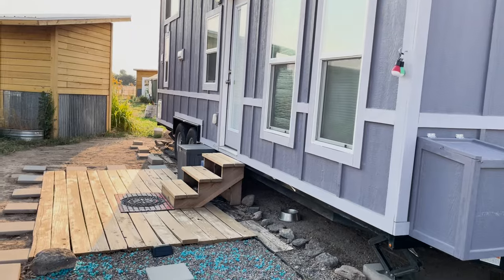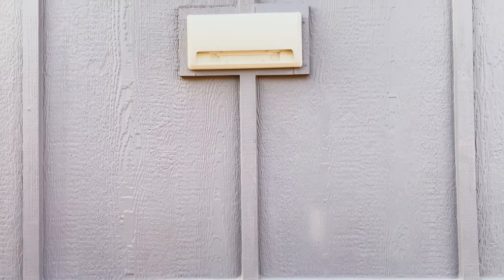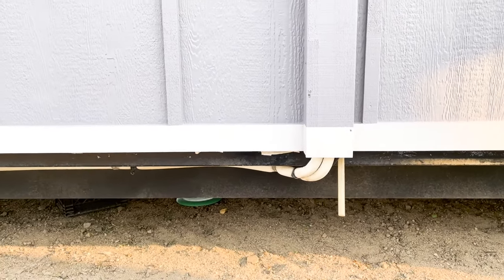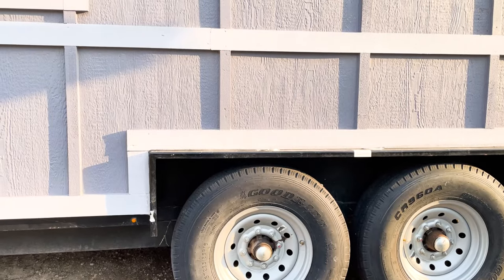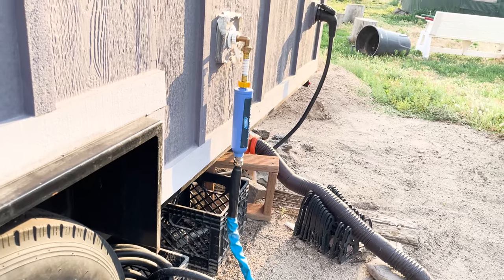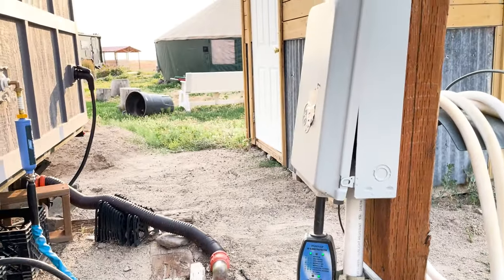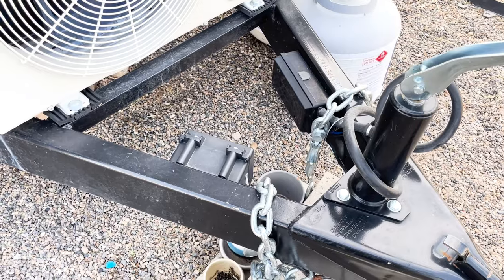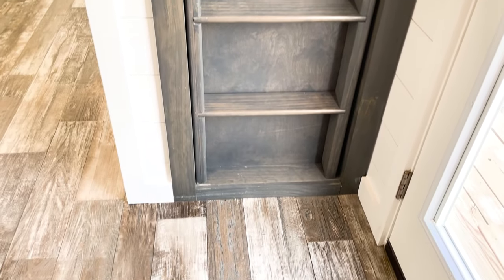Explore This Stunning 3-Bed Tiny Home with Dual Lofts | Perfect for Family Living! 🌟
Discover the perfect blend of style and functionality in this gorgeous 3-bedroom tiny house with 2 lofts! 🏡✨ Join us on an exclusive tour of this spacious and beautifully designed home that comfortably sleeps 6, making it ideal for families or group living.

From its charming exterior to its thoughtfully crafted interior, this tiny house offers ample living space without compromising on comfort. Step inside to explore the inviting living area, a fully equipped kitchen, and two cozy lofts, each designed for maximum efficiency and style.

This stunning tiny home is perfect for those seeking a minimalist lifestyle with all the conveniences of a larger home. Whether you're looking for a full-time residence, a vacation getaway, or a rental property, this 3-bedroom tiny house is sure to impress.